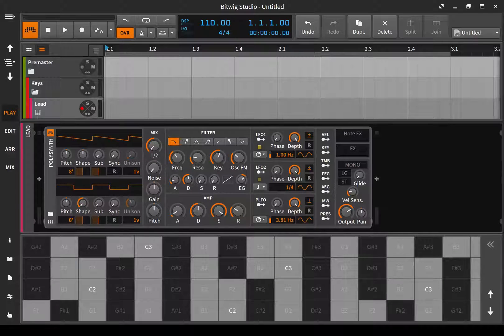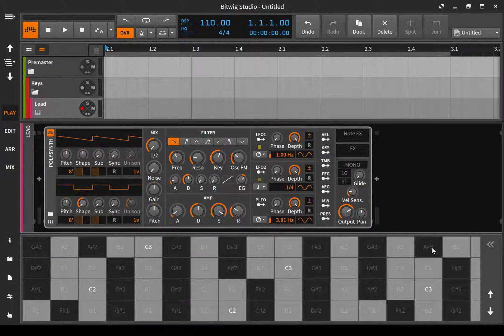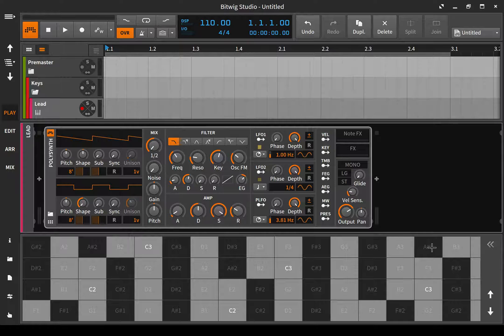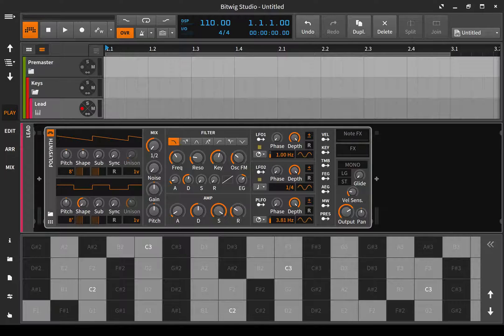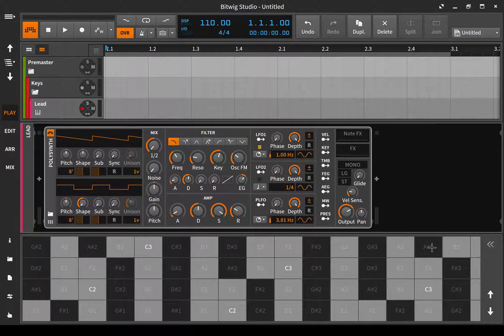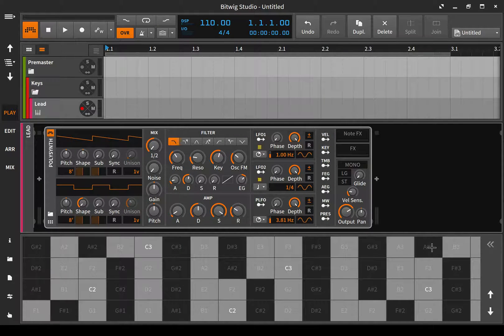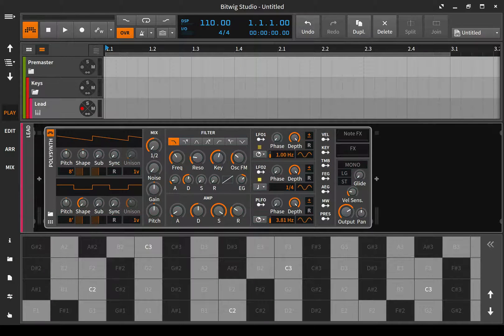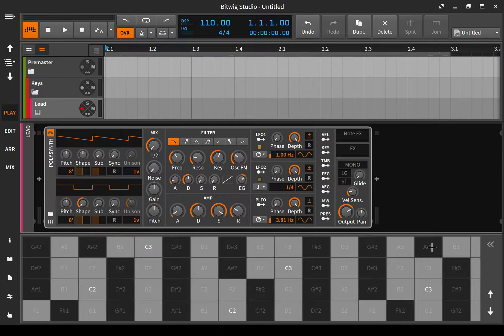Bitwig Studio Tablet Mode: Pitch, Pressure and Timbre